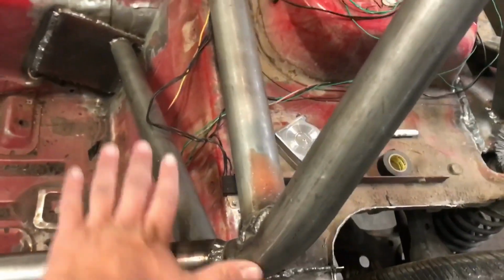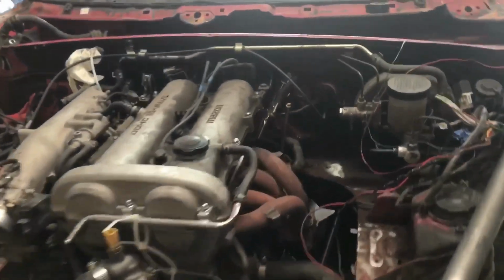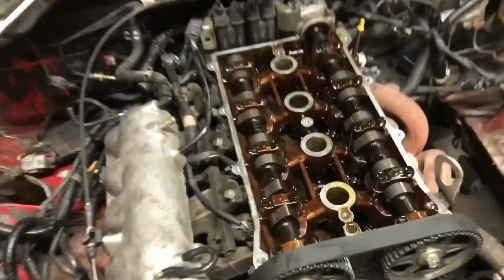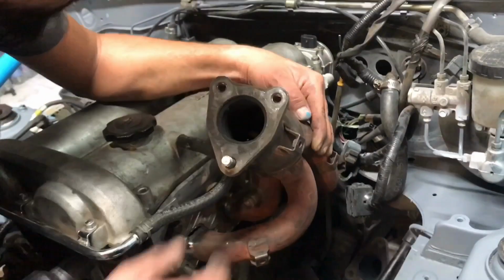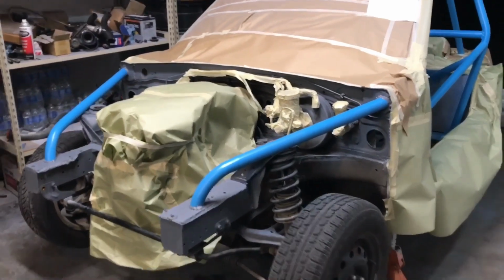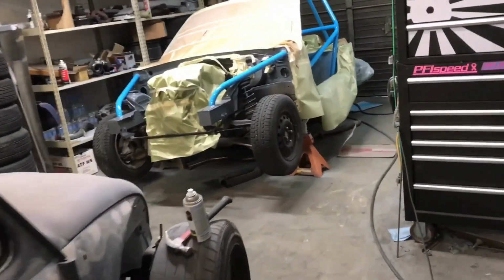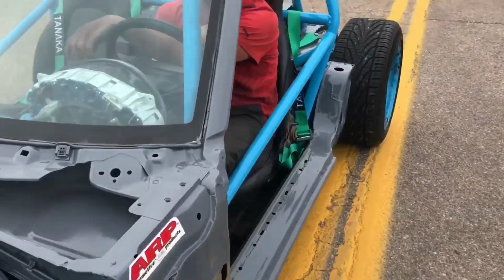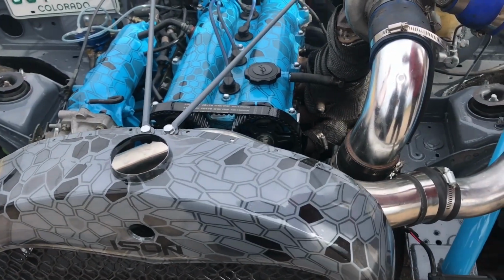Finishing the Miata Kart! Turbo, Wheels, Hydrodipping and Paint!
We finally wrap up a majority of our Miata Kart project! We hydrodip everything we can, turbo it for less that $20, paint everything, lower it, wheels, etc!